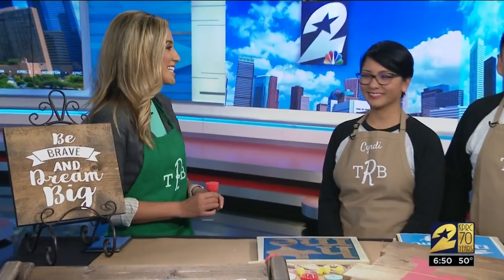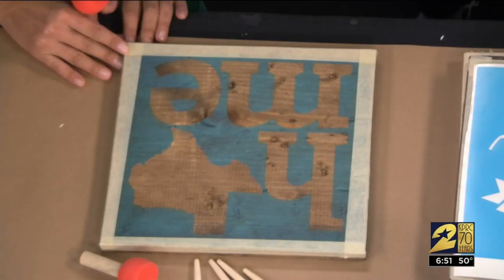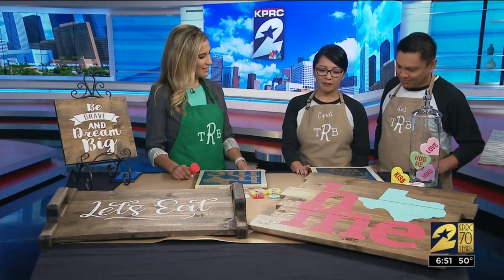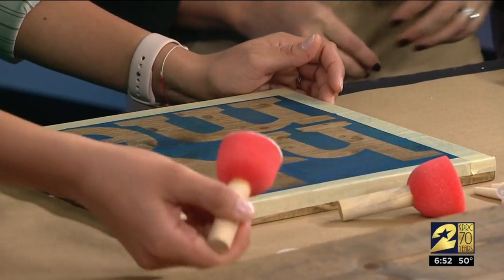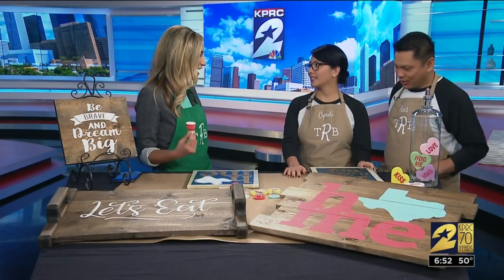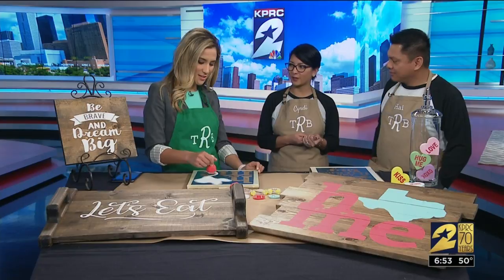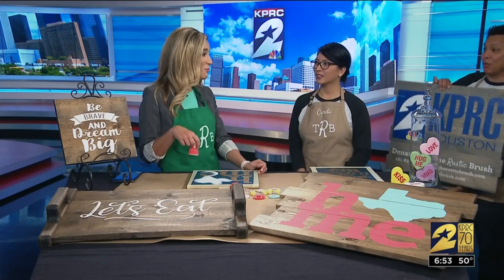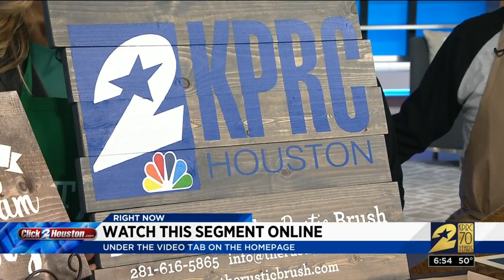Spring Home & Garden Show